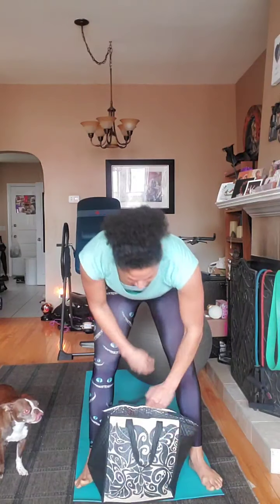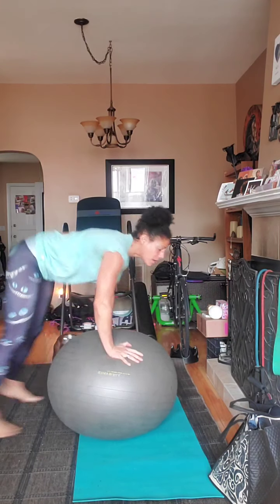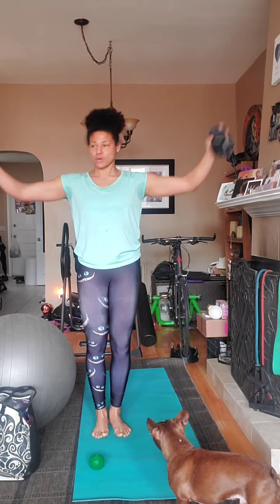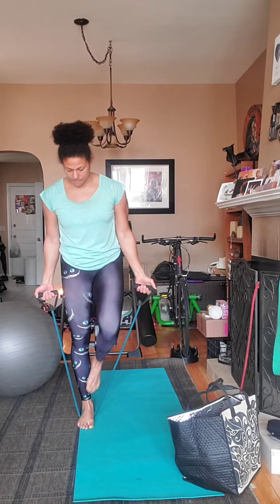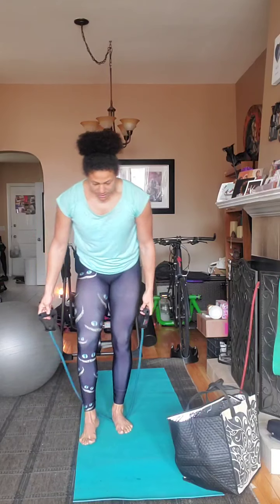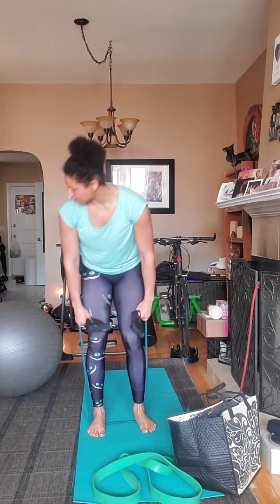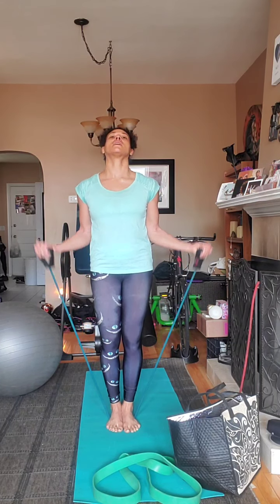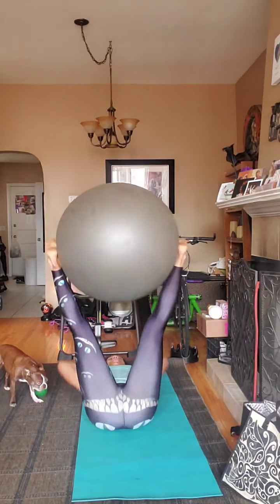Upper Body Workout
Bands, water bottles, heavy bags 🎒,  physioball, weights